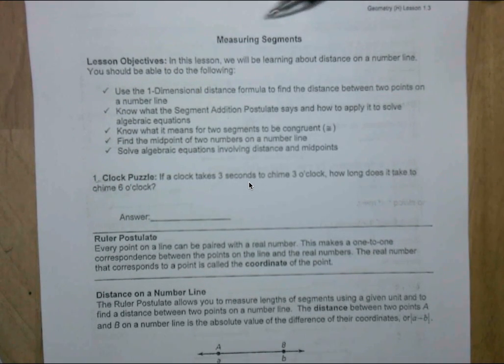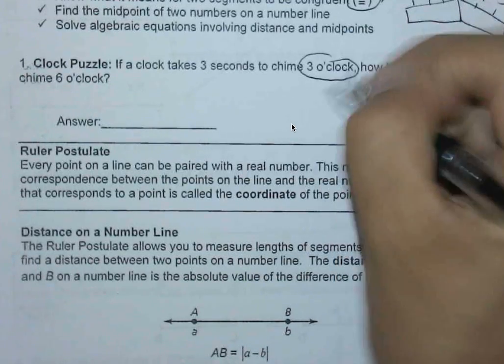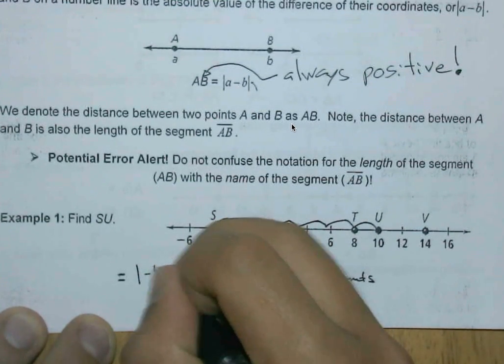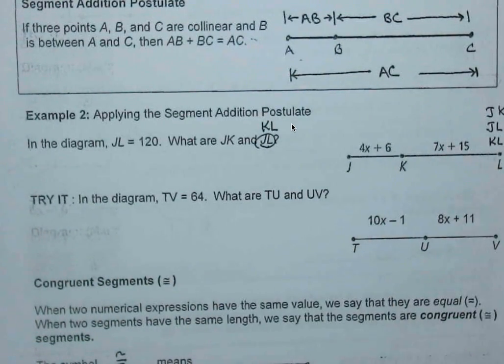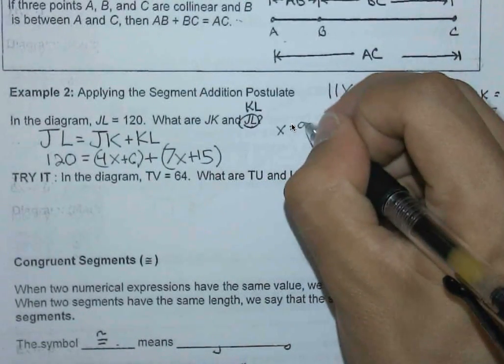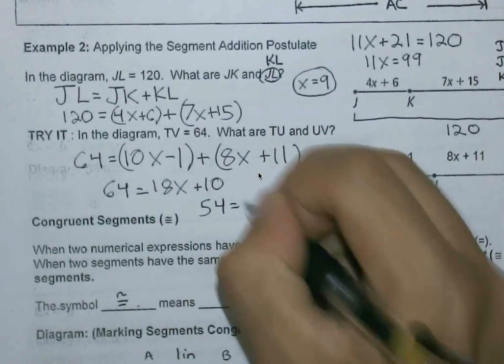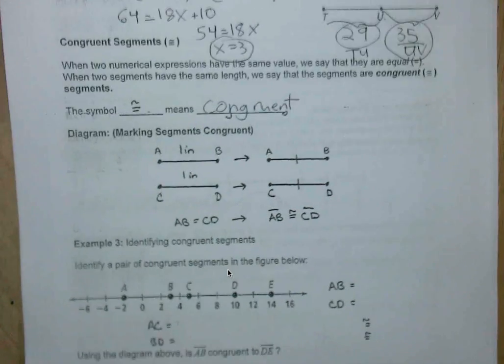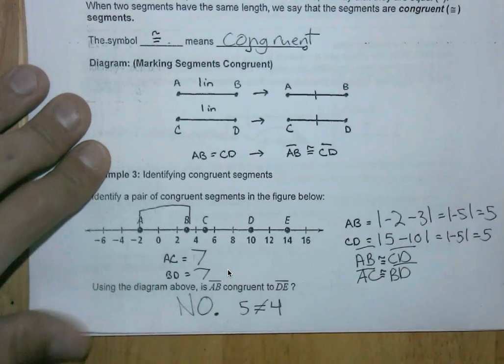Geometry 1.3 Measuring Segments -- Part 1